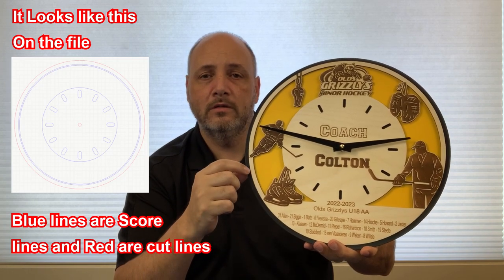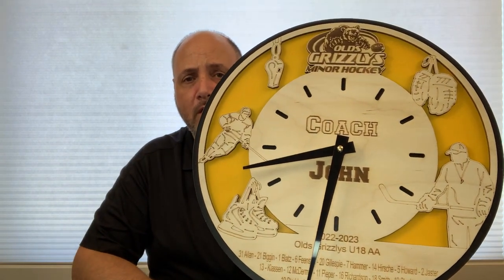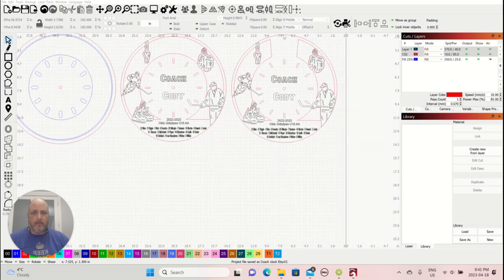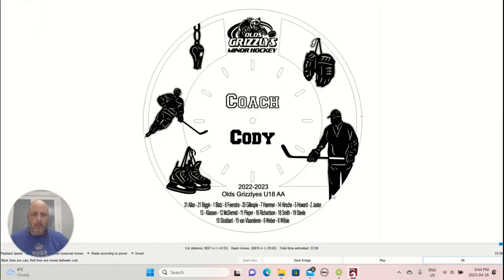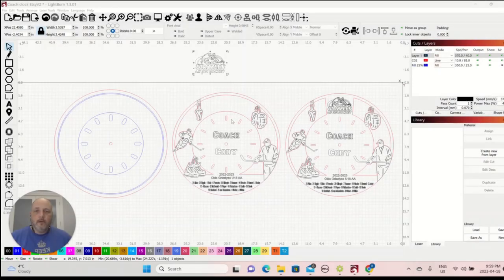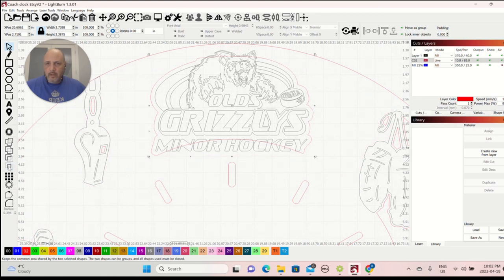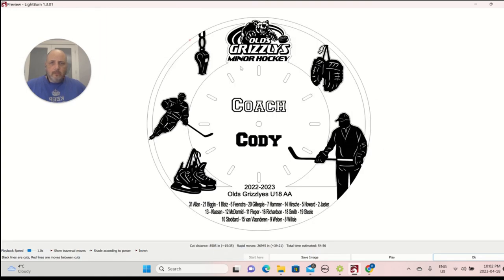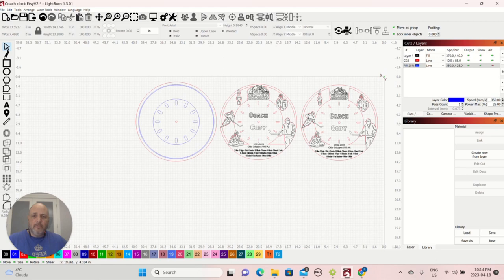Hockey Coach Clock Digital Files for C02 Laser. Great for Year End Coach gifts.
This is a video showing you how to use our digital files to create a 2 layered wooden hockey coach clock with your C02 Laser with either lightburn or on your glowforge laser machine by Twisted Grain Digital

Here is the link to the digital file to make these coach clocks:

If you are going to open it in lightburn please install this font first at this otherwise you may not be able to edit the Coaches name, however, you can use whatever font you want.  Here is the link to the font:

You can resize this to any size that you wish, just make sure you resize both the backing and the front to the same.
The Red lines are the cut lines, black lines are engrave or fill, and blue lines are score lines.

You will need to purchase the clock movements and hands.  You can purchase these at many places including Amazon.  I purchased mine here:

We used ¼ inch birch plywood on the bottom layer and 1/8 inch birch plywood for the top layer but you can use whatever material and thickness you want.

Your settings on your laser for cutting, engraving and scoring will be different than ours so please make sure you adjust the settings for your machine.

These digital files are available for creating finished items up to 100 times.
Please do not share the digital files and the files cannot be resold in any form or altered and resold or shared in whole or in part.

Thanks
Rob and DeAnna
Twisted Grain

Tag us in a post with your finished creation using this file.  We would love to see your finished product!